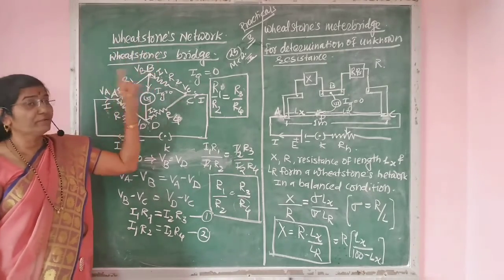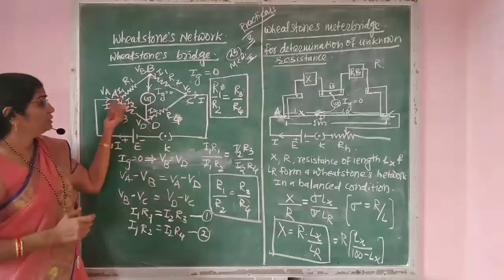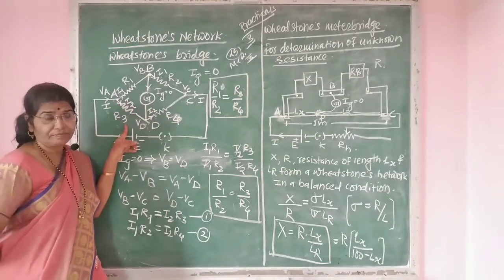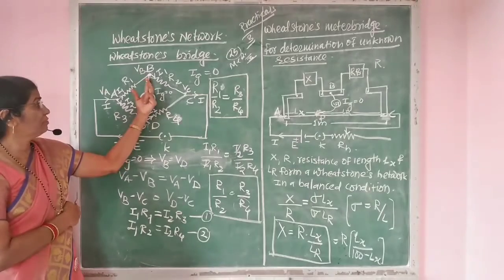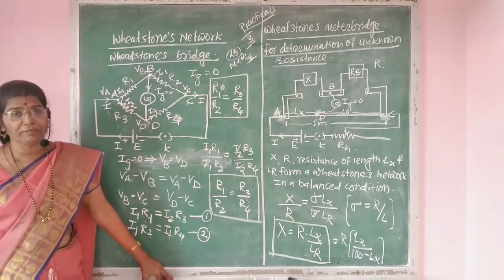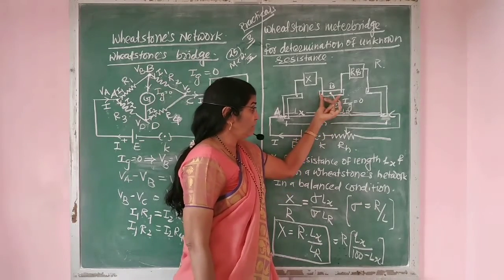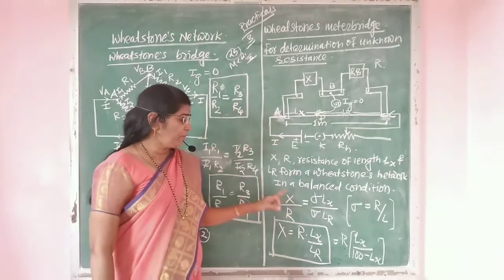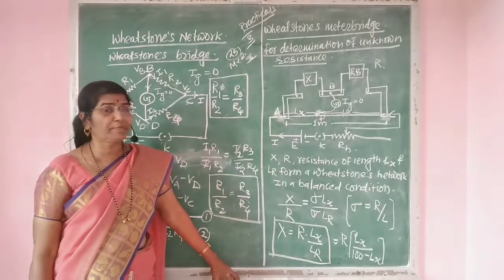Current Electricity part 3